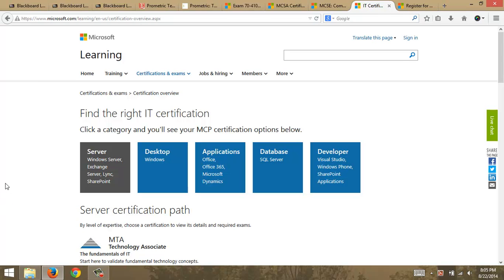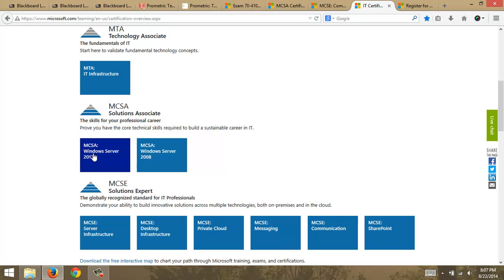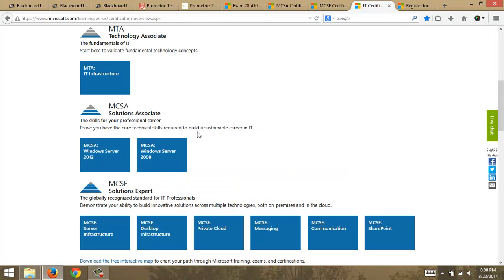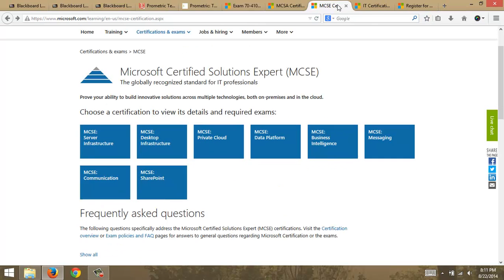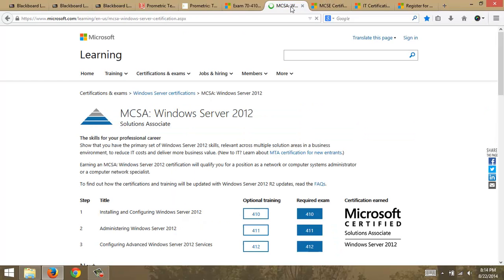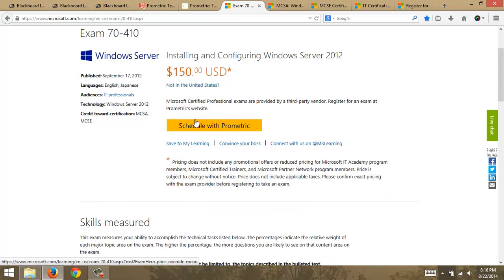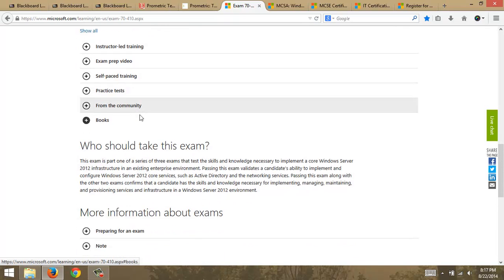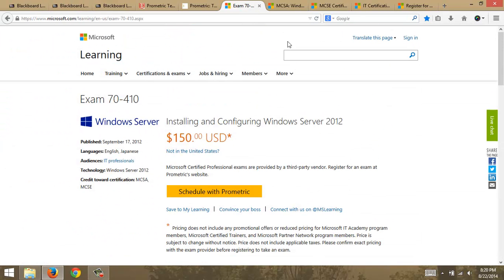Microsoft Server Certifications Explanation for CO235 GRCC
Microsoft Server Certification for Server 2012 R2 Explanation for CO235 students
Katie Vander Meer, Professor @ Grand Rapids Community College